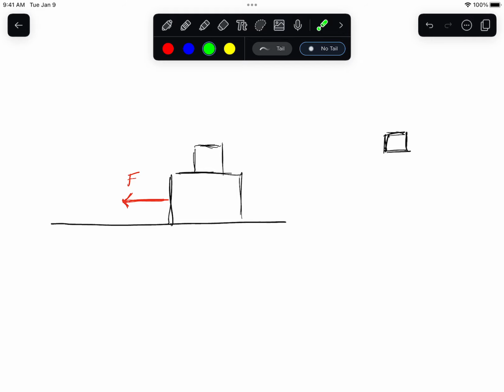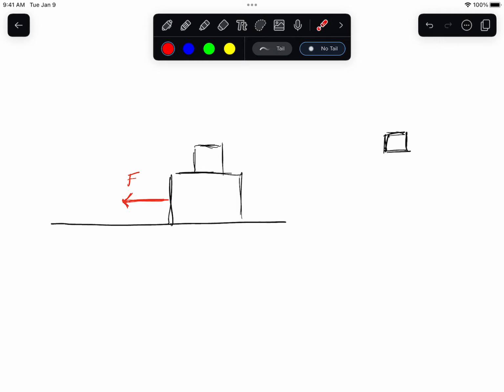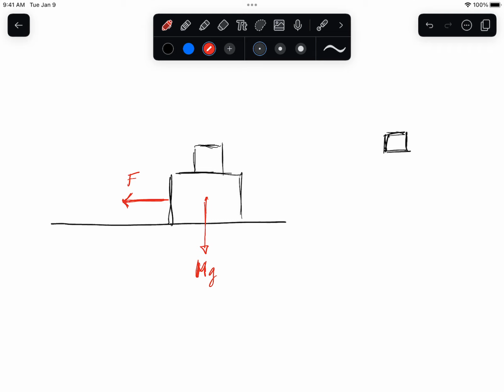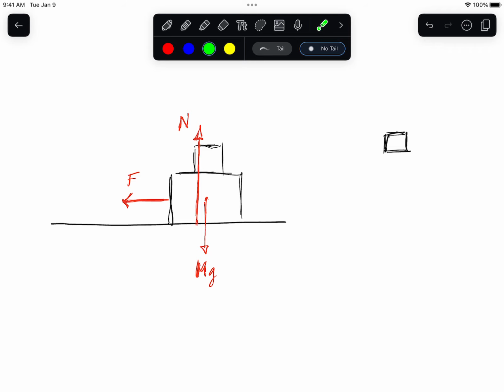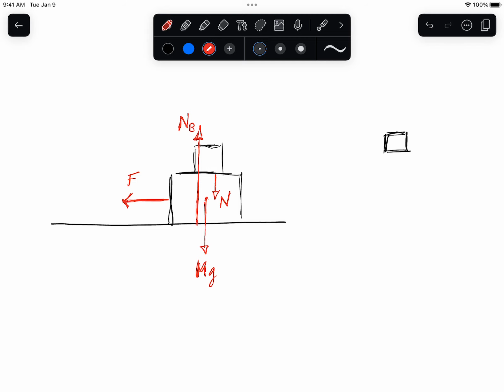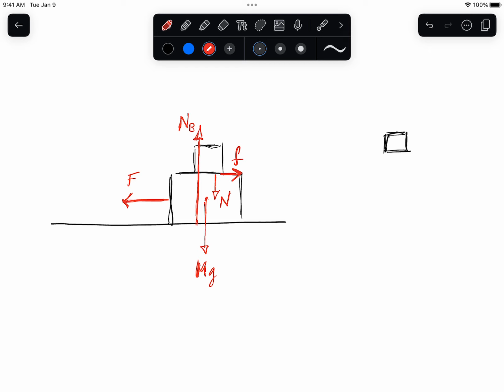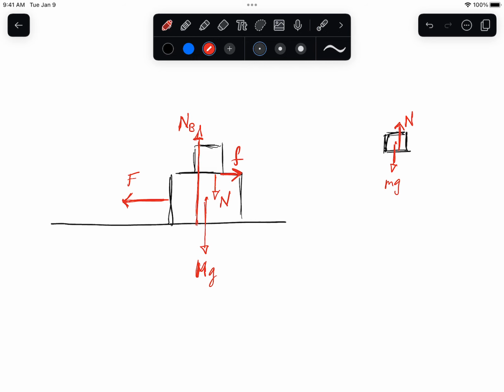Pulling on Stacked Boxes: Drawing a Picture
Learn to draw a picture for a problem in which we pull on the bottom box of a stack of two boxes.